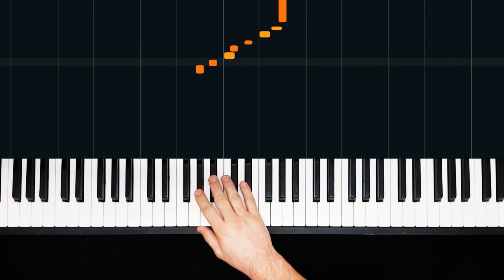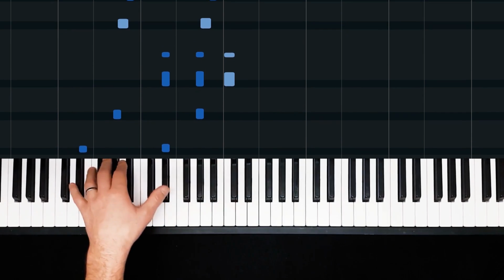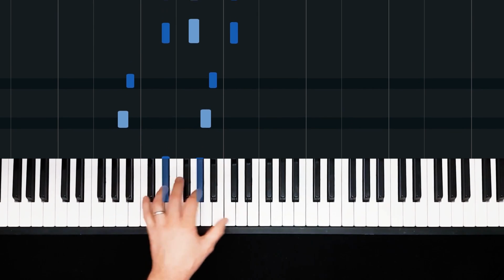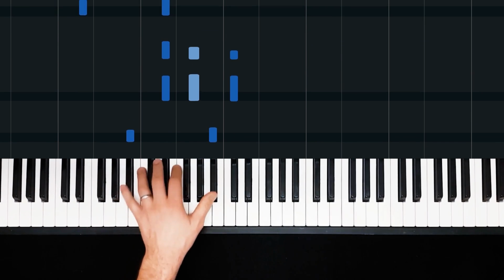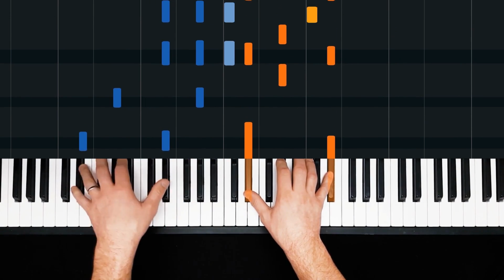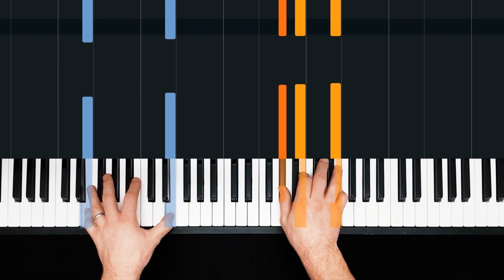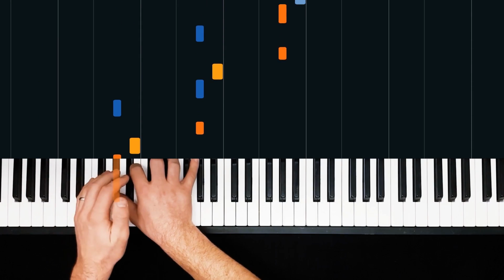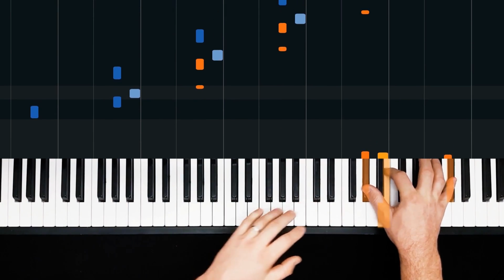How to Play "Maple Leaf Rag" by Scott Joplin | HDpiano (Part 1) Piano Tutorial